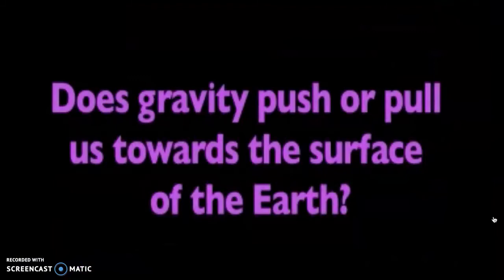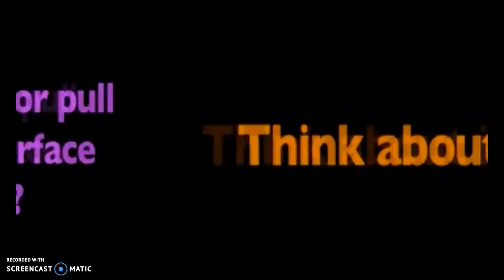Force video from Discovery Ed